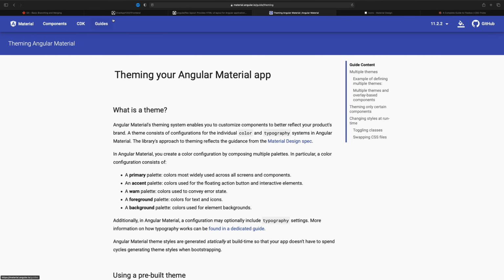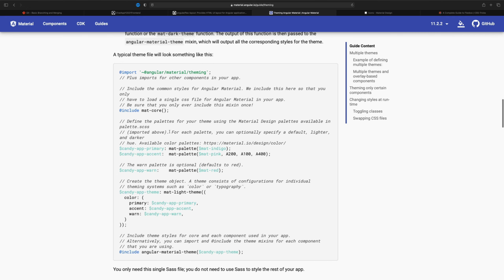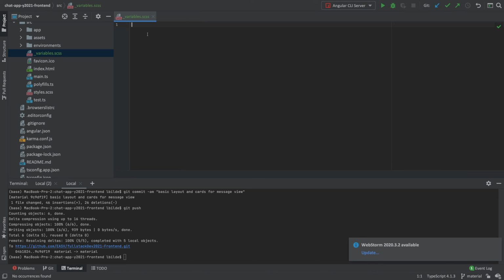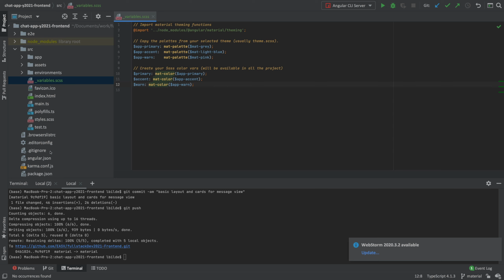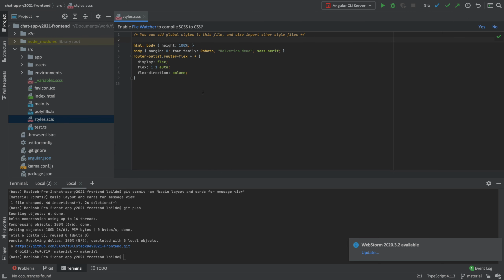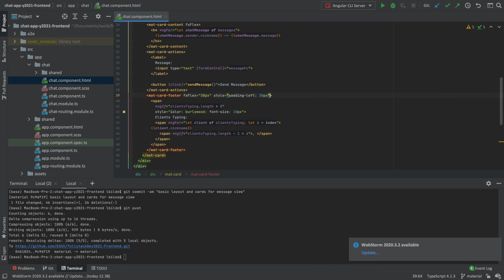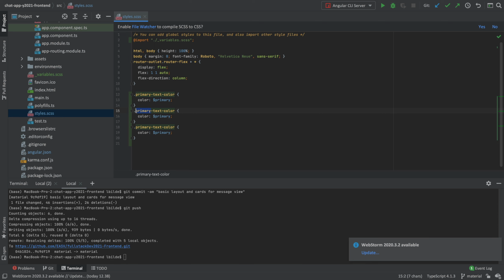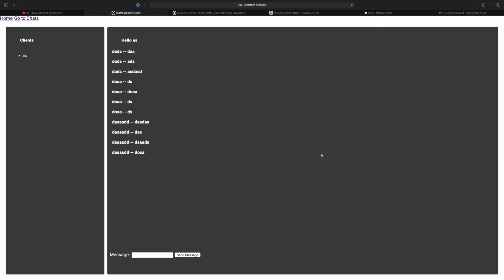Fullstack2021 | p49 | Angular Material | Using colors from your theme in your own selectors